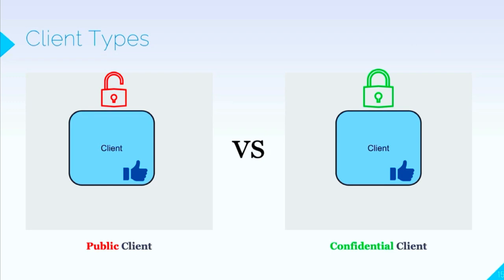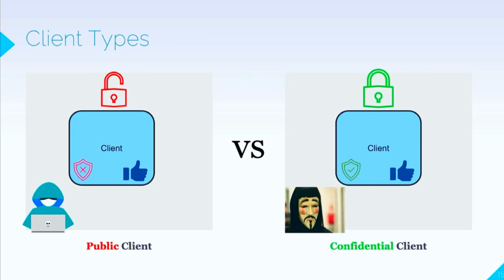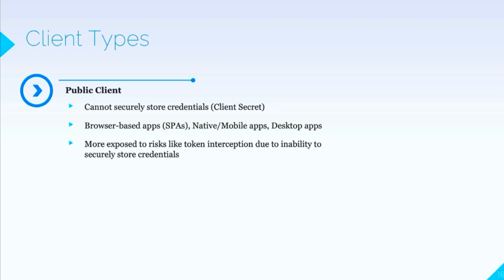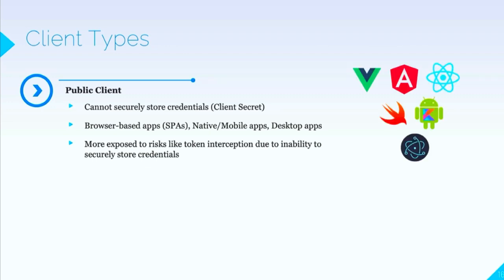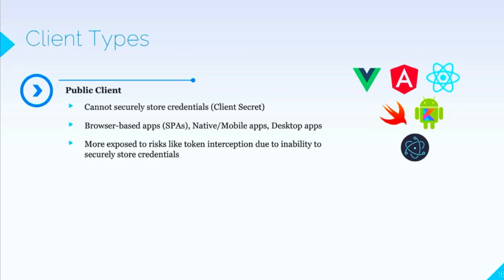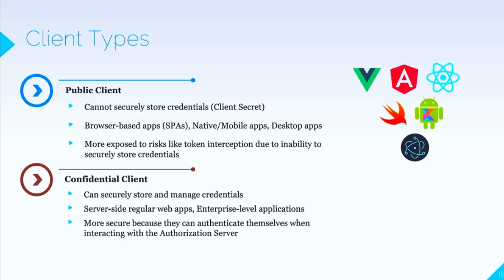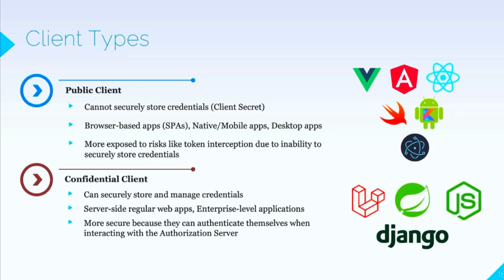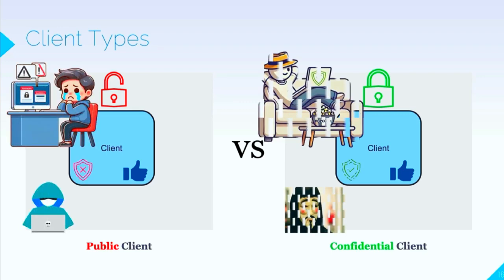OAuth 2.0 Client Types Public vs Confidential Clients | Master JAR, JWE & PAR (Class 8)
Welcome to SEC ZOO — Your Gateway to Secure Authentication! 🛡️

Want to master OAuth 2.0 and API security? SEC ZOO is your go-to channel for decoding complex cybersecurity concepts into simple, step-by-step classes.

📌 What We Cover:

OAuth 2.0 Basics: Fundamentals and architecture.

Auth Flows: User-Initiated, Machine-to-Machine (M2M), and Device Flows.

Token Security: Access tokens, Refresh tokens, and JWTs.

Practical Guides: Real-world secure system design.

Software Developers, Security Engineers, and IT Professionals looking to level up their application security skills.

Join our "Zoo" of security protocols and build a strong foundation in tech!